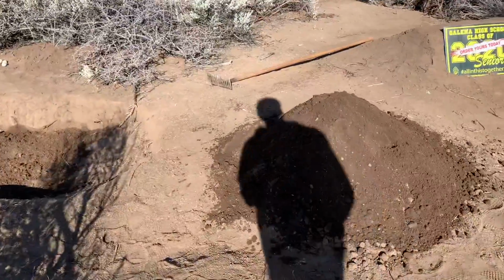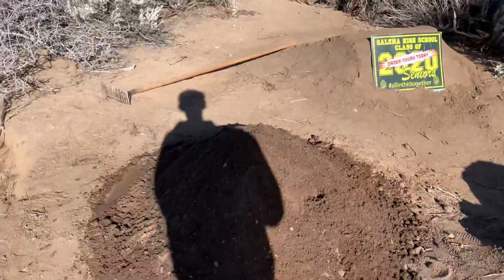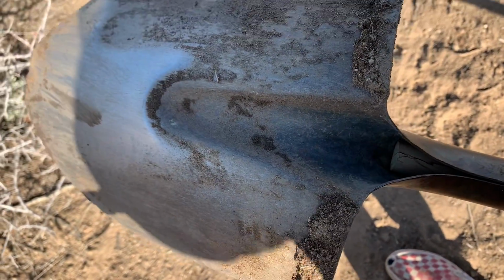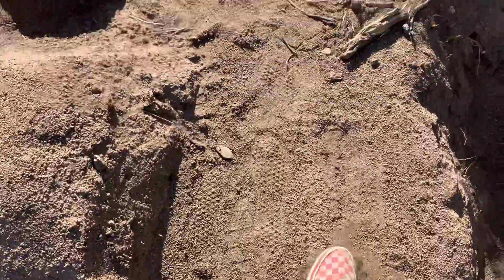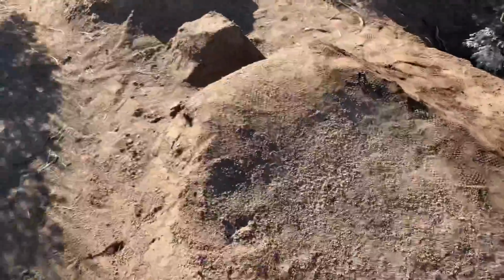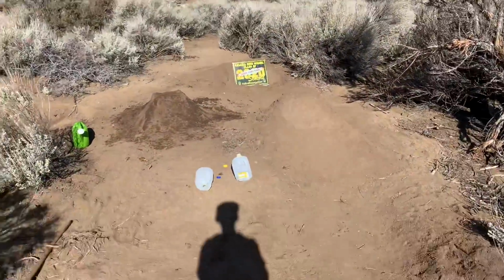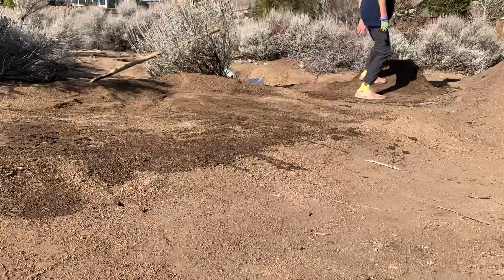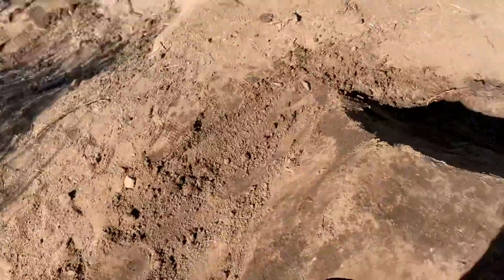Building a small transfer jump